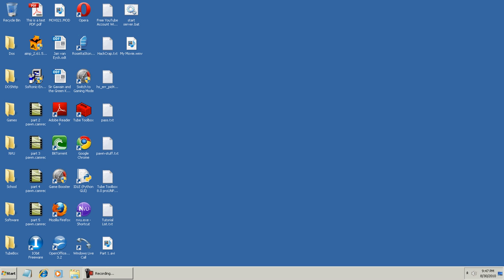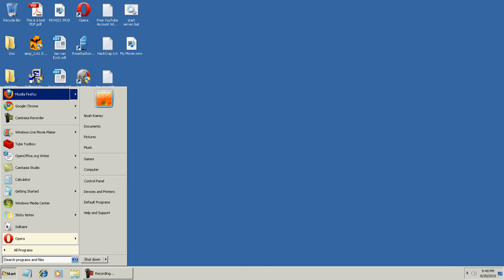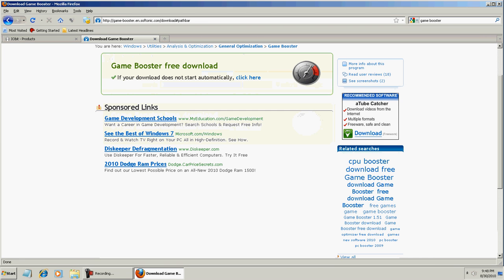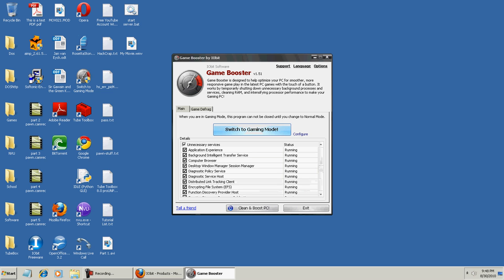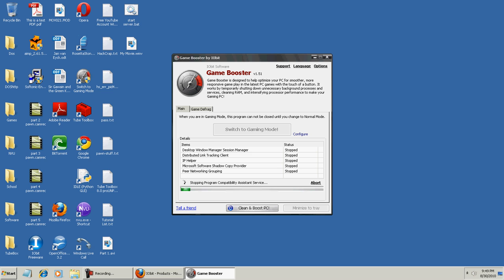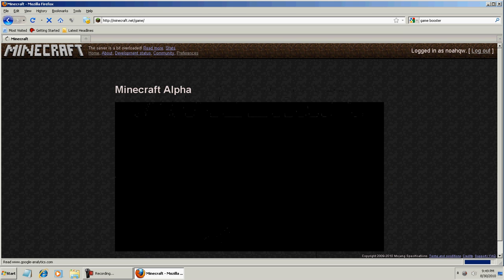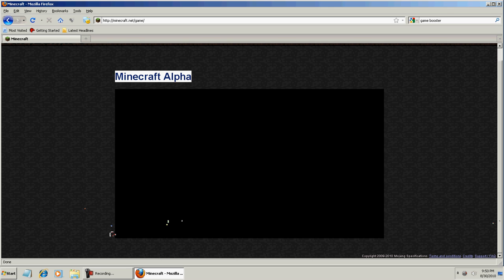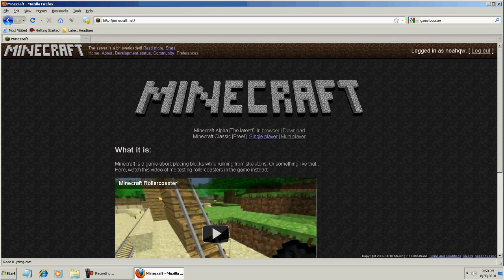How to improve / fix MinceCraft's FPS and sound lag issues for free - MineCrafting to the fullest!!!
Learn how to fix MineCraft lag, FPS issues, and sound lag and start playing MineCraft the way Notch wanted you to play it.